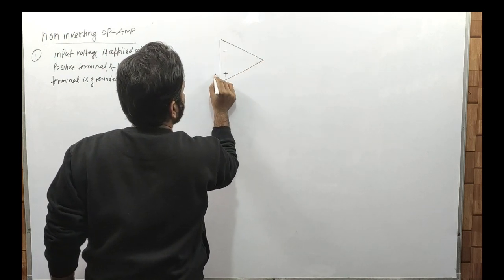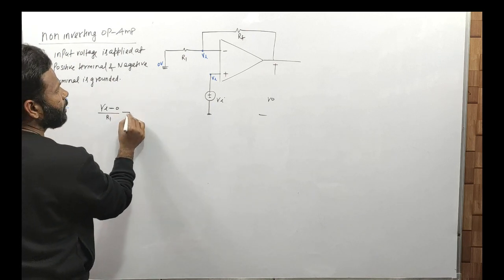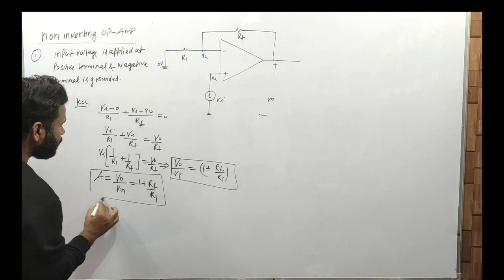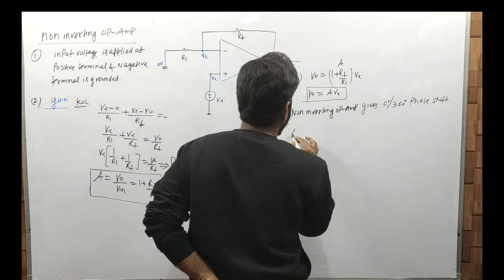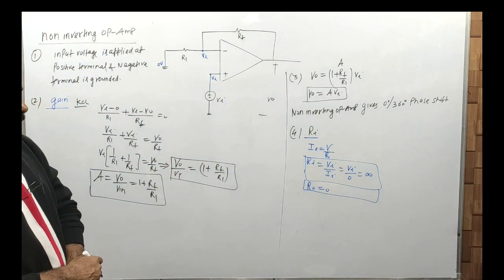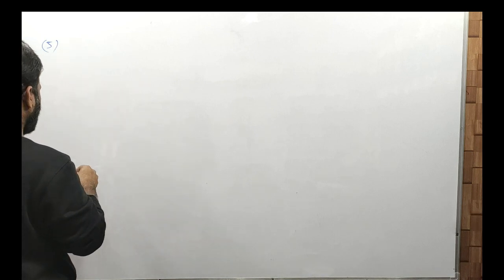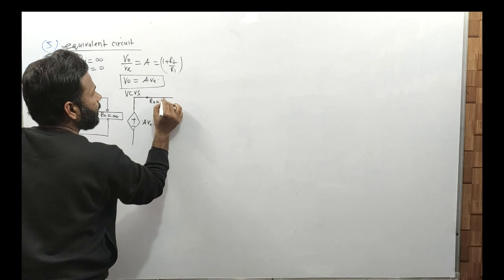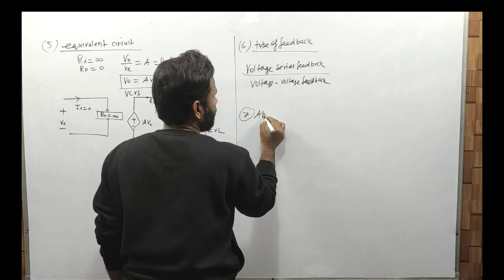LECTURE 63 NON-INVERTRING OP AMPLIFIER